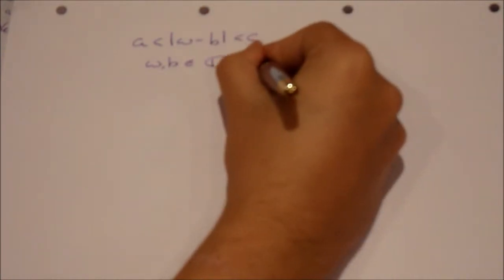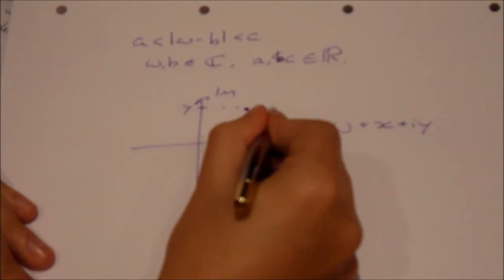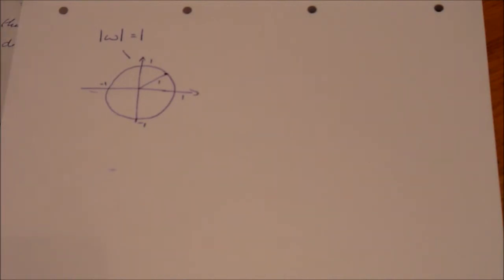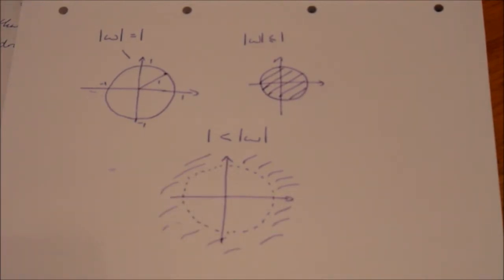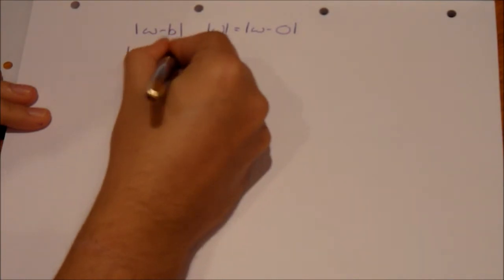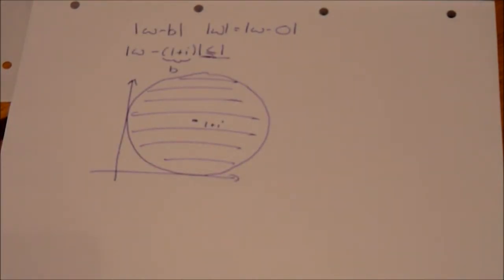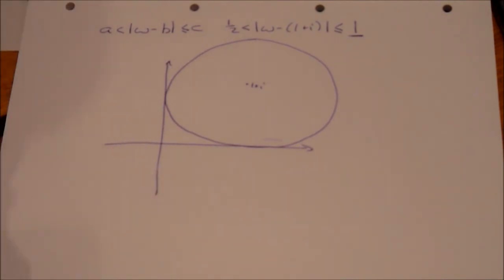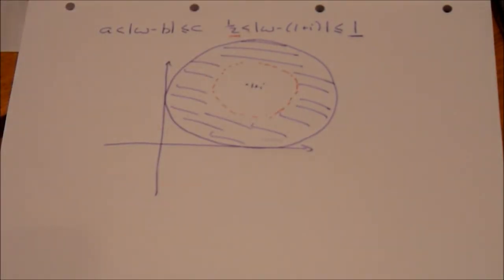Kitchen Table Maths: Sketching Basic Complex Modulus Graphs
A brief guide to sketching modulus graphs in the complex plane. I know, I can't draw circles!